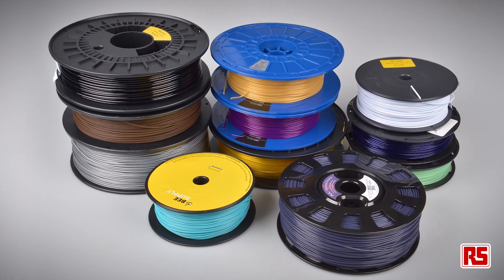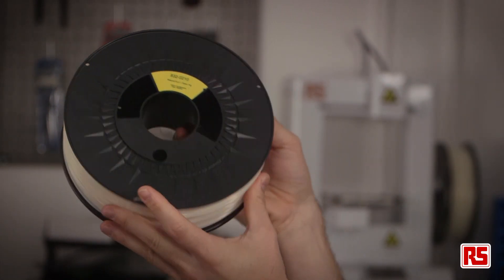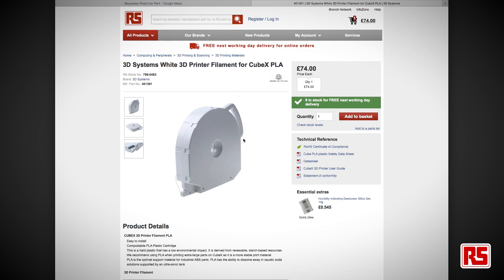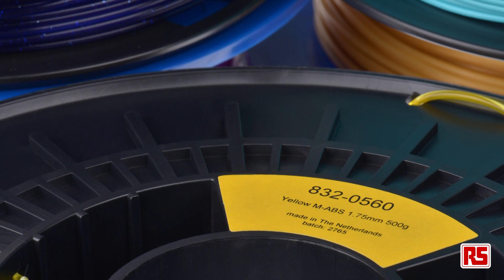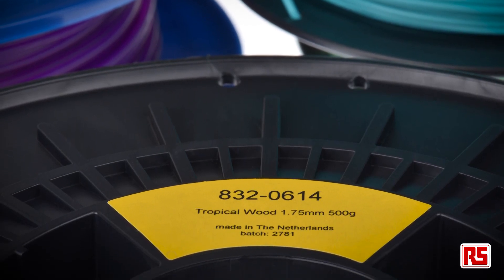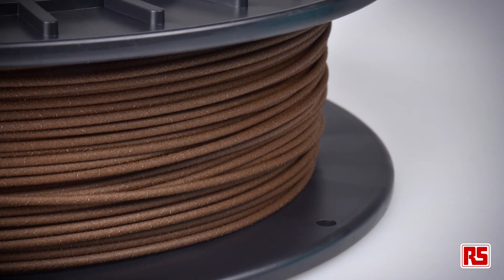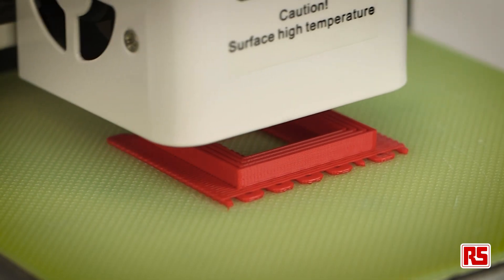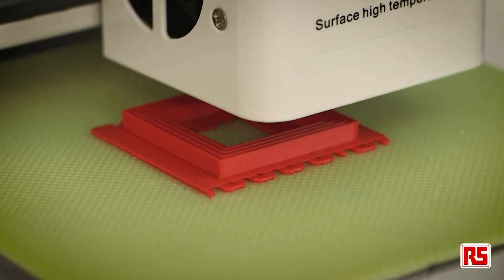How to choose the right 3D Filament for you | RS Components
RS  talk you through how to choose  the right 3D filament for the job.